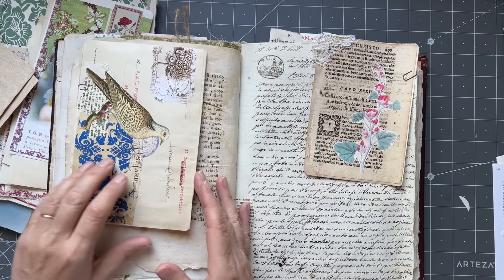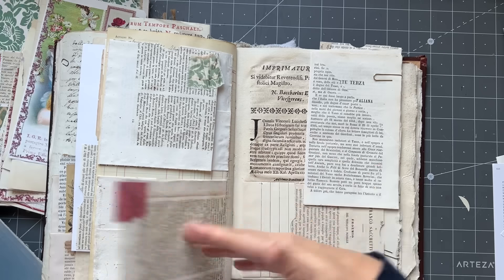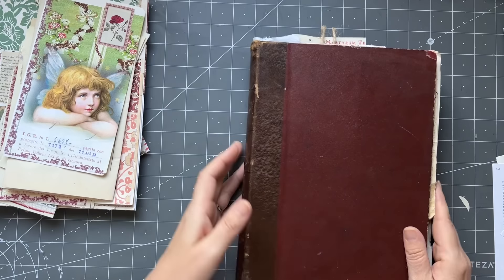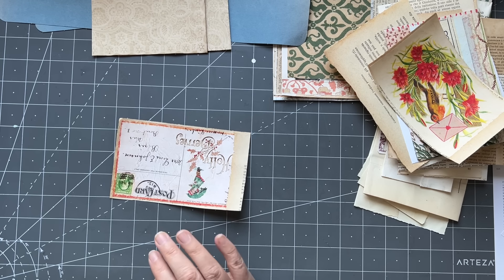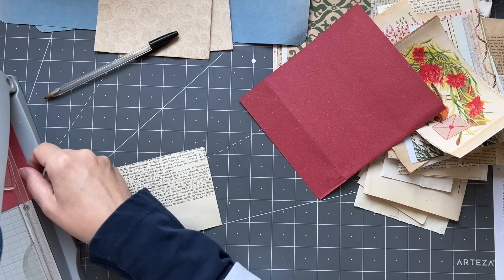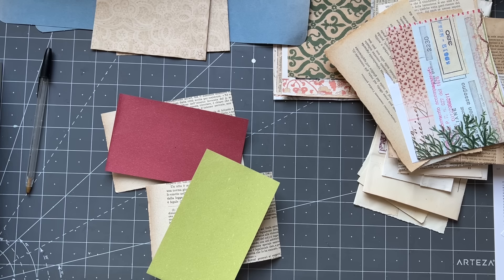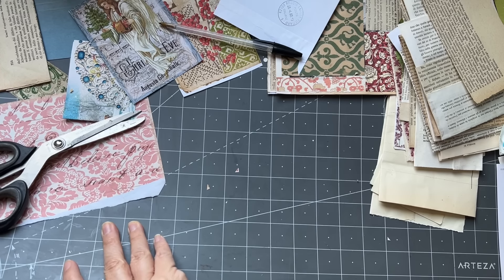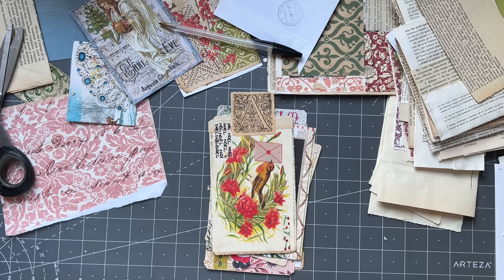Craft with me whatsinmybox | Random ephemera making session EP 33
At least every Tuesday I will do a random session making all kind of ephemera, including pockets and tags. I will be pulling from my incompleted items box.

Triple V Vintage

CHRISTMAS PACK 2 A4 FABRIC

COLOURFUL STRAW PAPER:
Multi Colour pack
Wine red
Sky blue
Apple/lime green
Marine blue

1800s book page packs